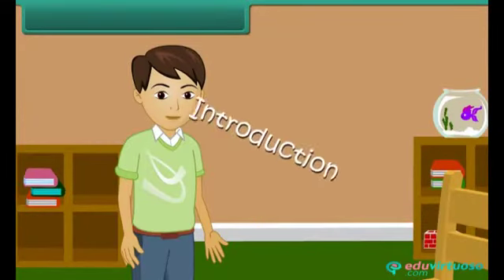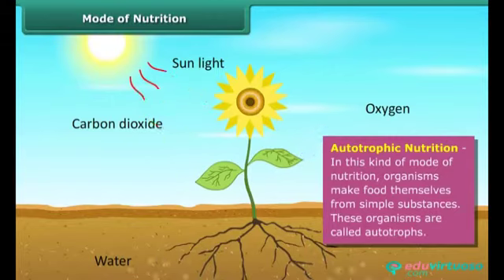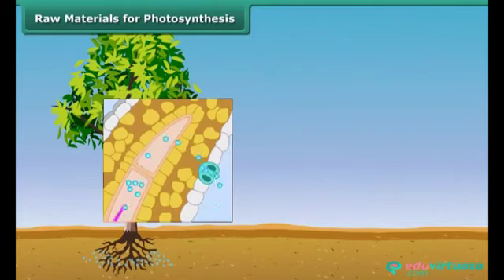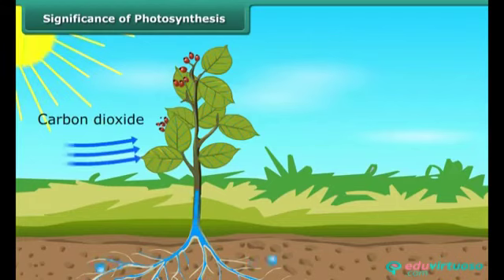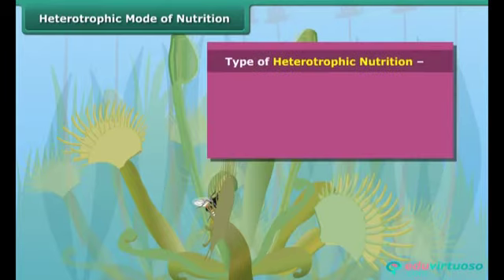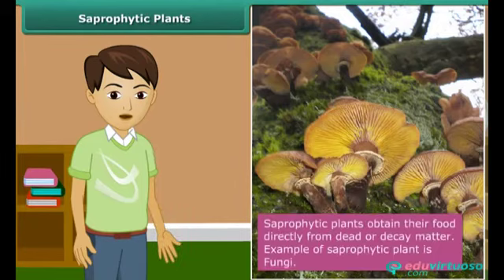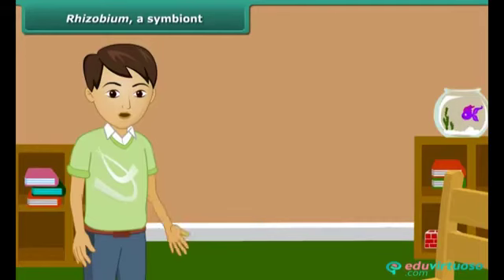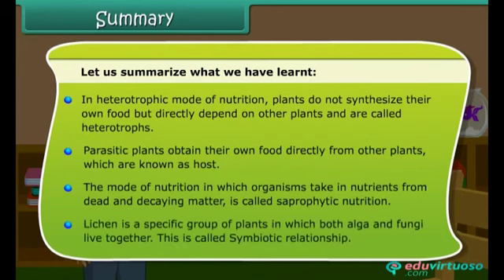Std. 7 | Social Science | Lesson 1 | Nutrition in Plants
School     : Nelson's Primary School
Standard :  7
Subject   : Science
Lesson   : Nutrition in Plants